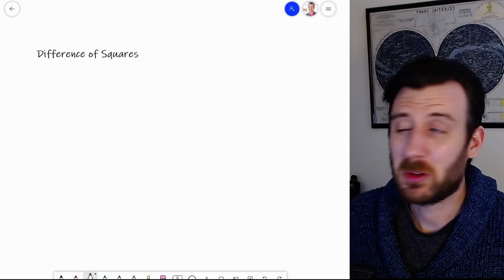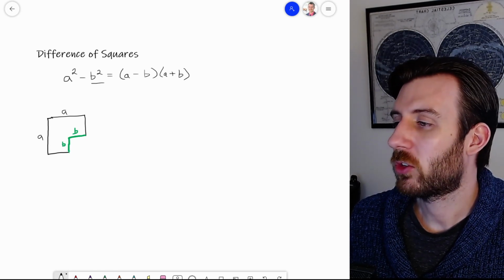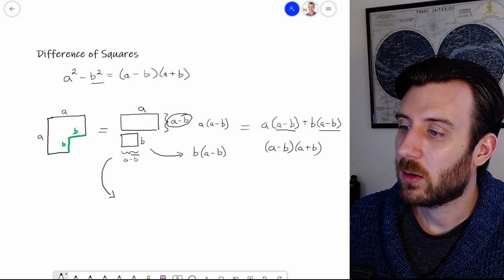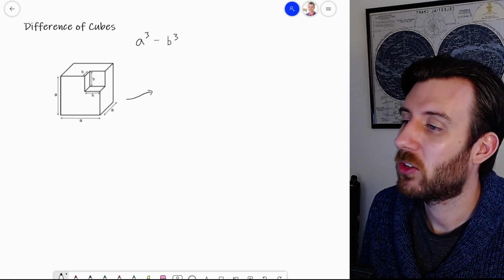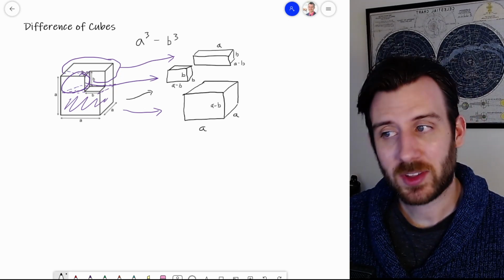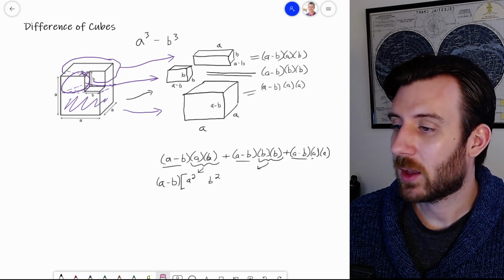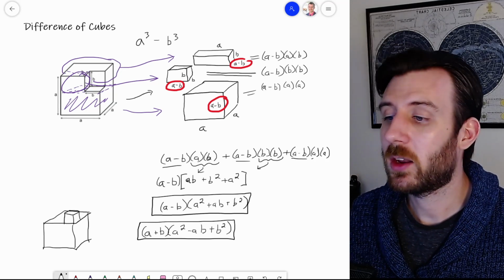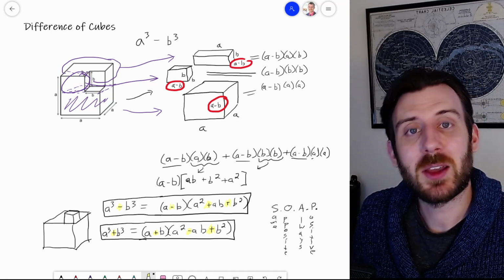Sum and Difference Formulas- Where Do They Come From?